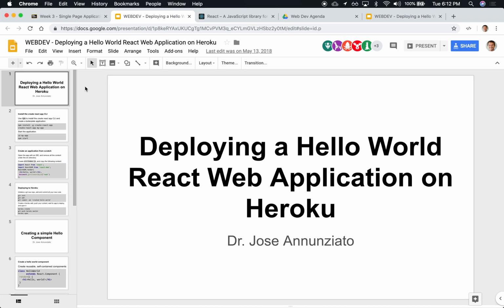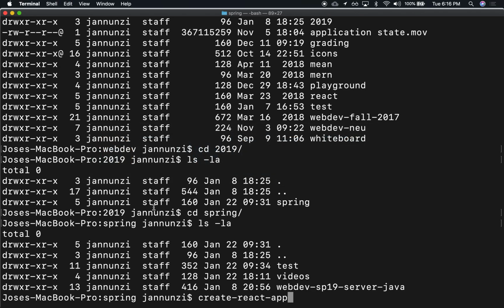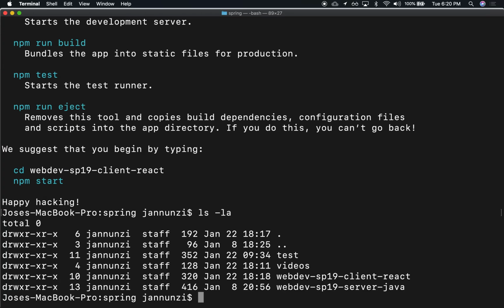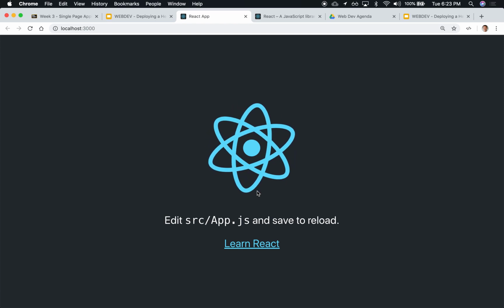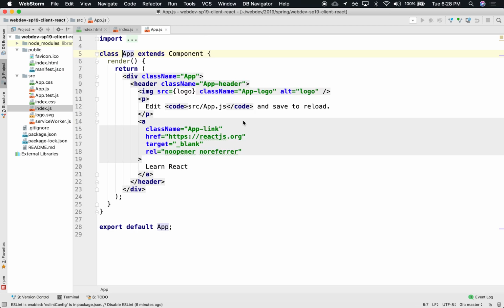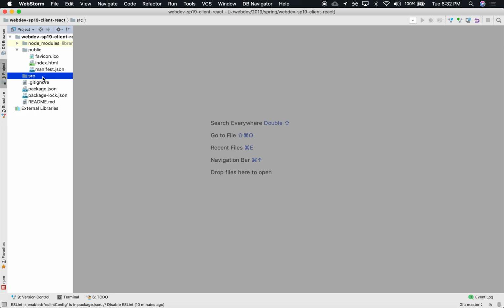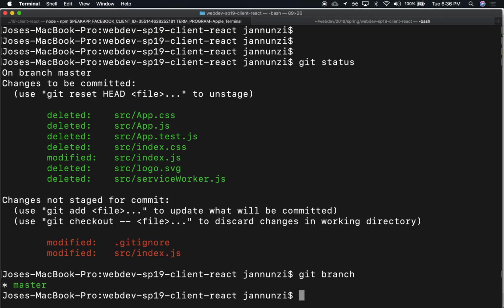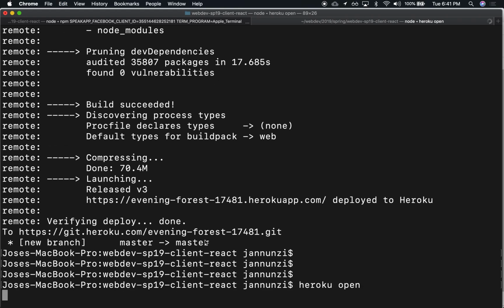W3 2 hello world react